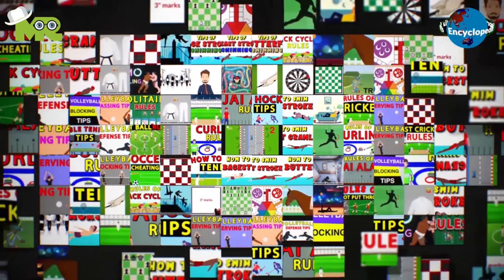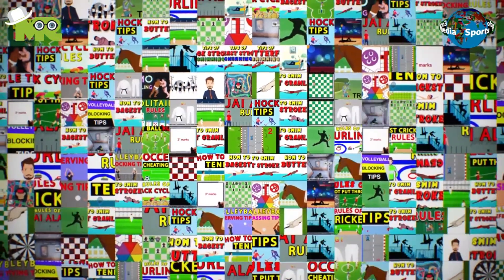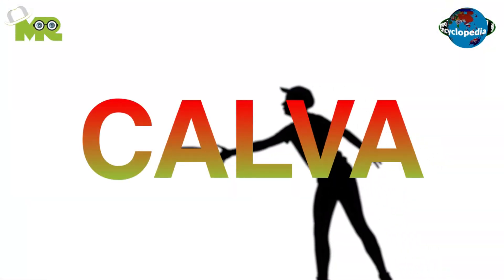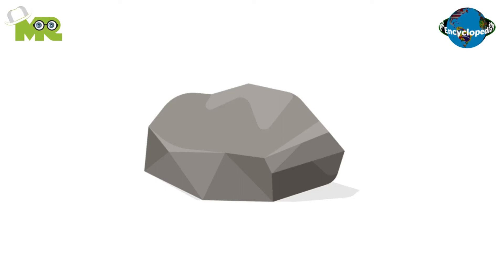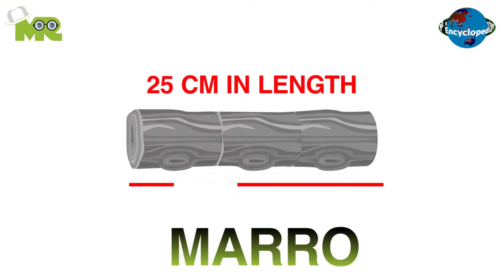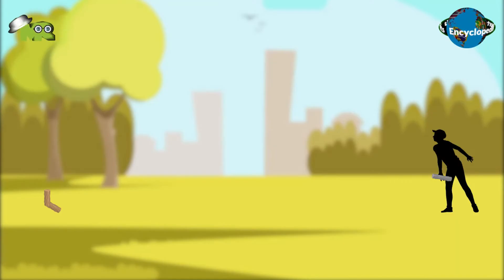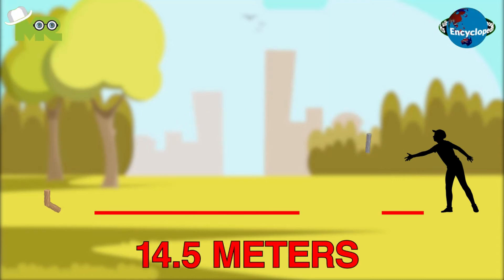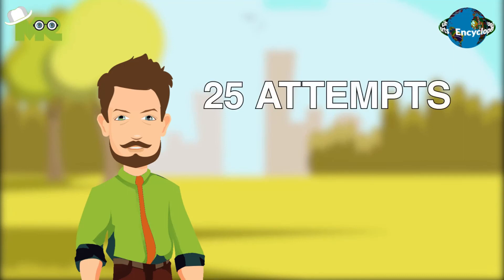How to Play Calva? (a game of pre-Roman origin that is only played in Spain)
Timestamps OR Chapters:
0:00 Introduction of the Calva
0:31 How to play Calva?
1:11 How to win in Calva?

Today, in our sports encyclopedia series we will talk about Calva.
Calva is a game of pre-Roman origin that is only played in Spain.
The game developed from a leisure activity of shepherds who used to throw stones at bulls horns for entertainment.
The objective of the game is to knock down the calva by throwing the marro.
Calva is a game played between individuals in an open field of 25 meters in length and 5 meters in width.
In the game, bull horns are replaced by a piece of wood which is called Calva.
The wood in Calva is bent at an angle to give it a horn-like shape.
Rather than stones, players use a cylinder of iron called the marro which is around 25 cm in length and generally weighs between 2 and 3 kilograms.
The target for each player in the game is to throw the marro from a distance of 14.5 meters towards the calva.
Every player is given 25 attempts to throw the marro at the calva along with two practice throws.
The players who manage to hit the calva are considered winners.